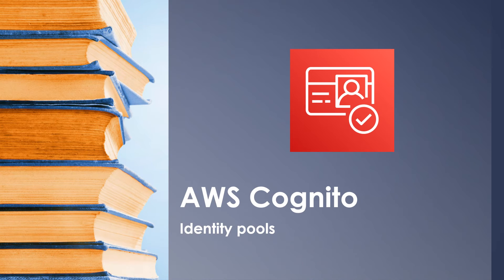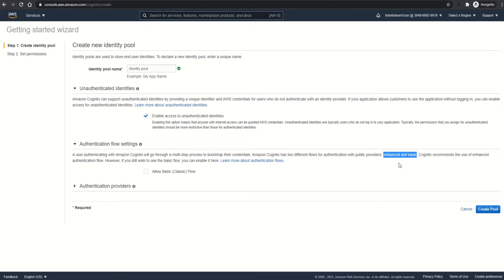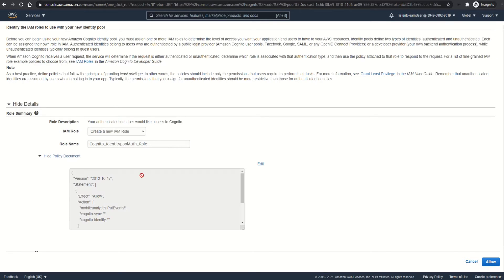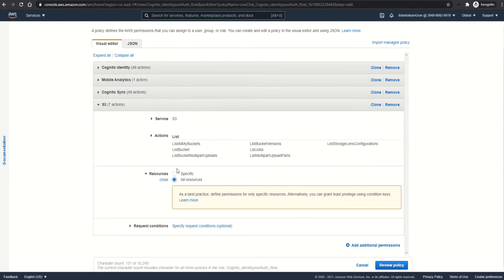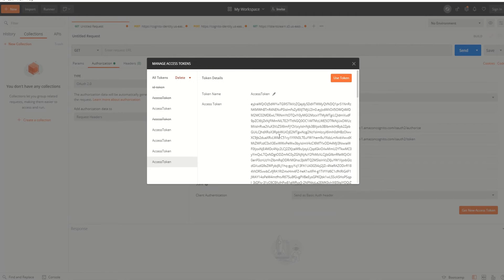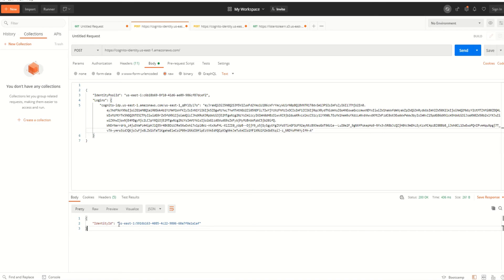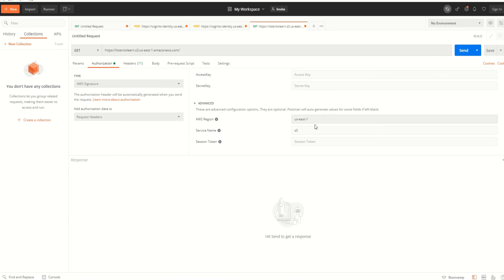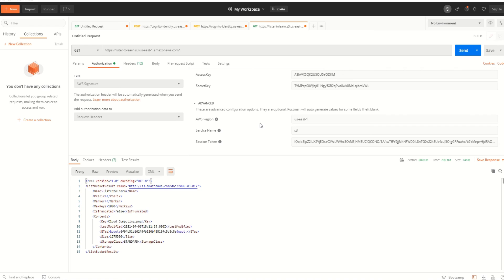AWS Cognito Identity Pools | Hands On| How to create an identity pool?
This session demonstrates on how to create an identity pool and use the identities to get limited privileges temporary credentials.